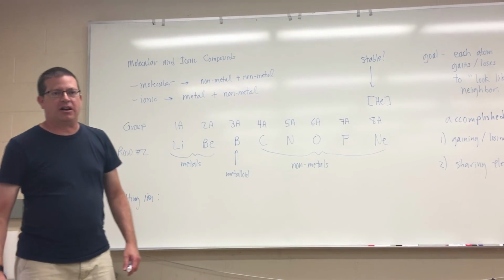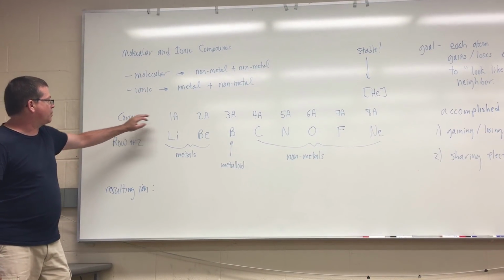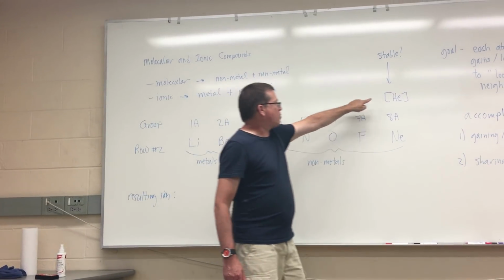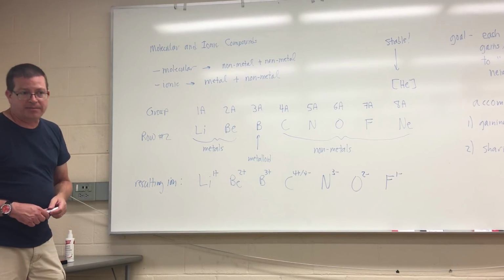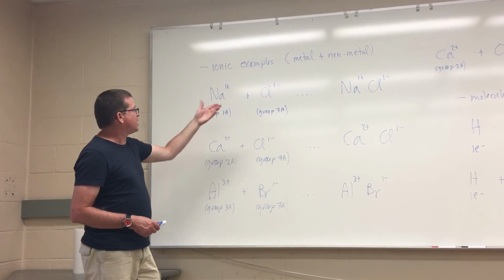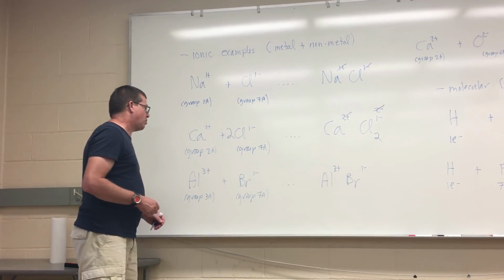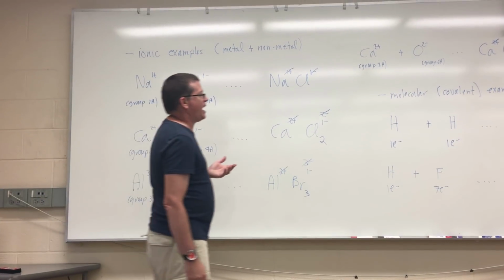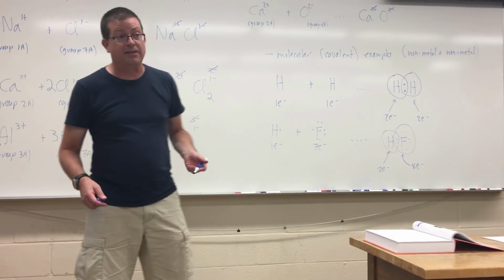Ionic and Molecular Compounds Video 4